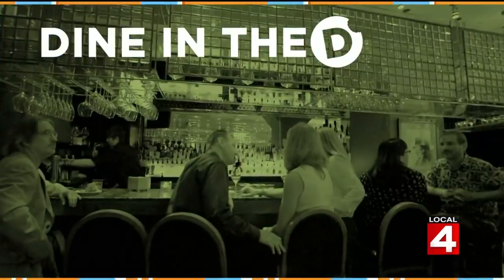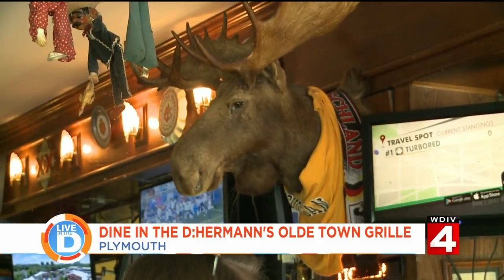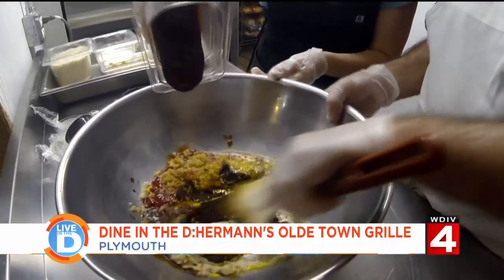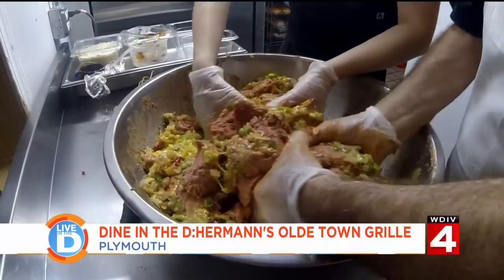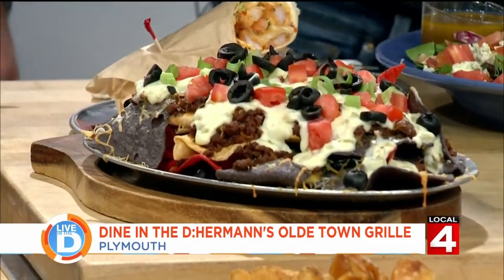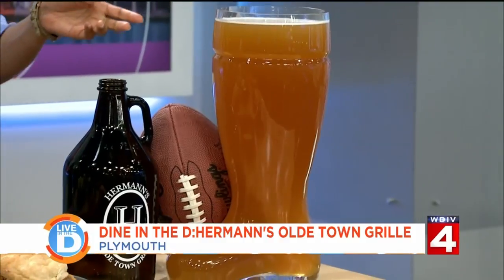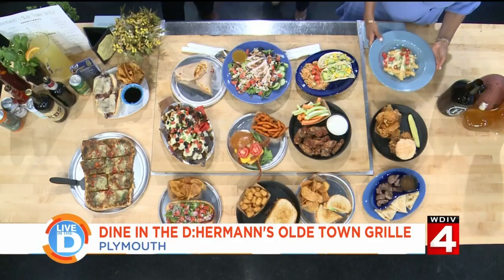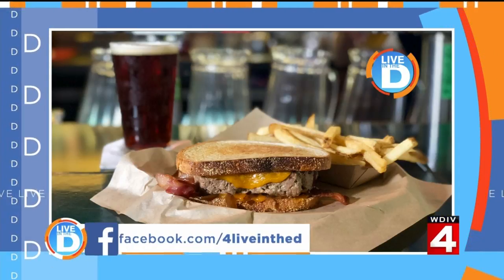Live in the D: Enjoy a home cooked meal at Hermann's Olde Town Grille in Plymouth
Are you hungry? Because we have a neighborhood restaurant favorite that makes everyone feel like family. Our Michelle Oliver takes us to Dine in the D.